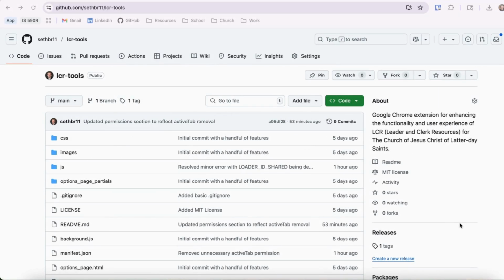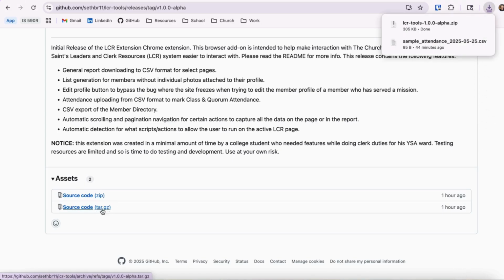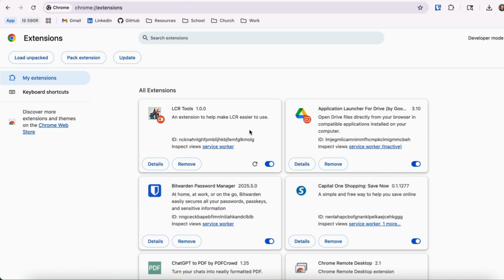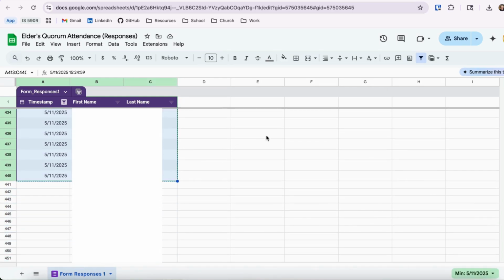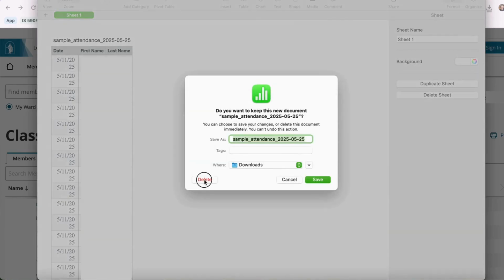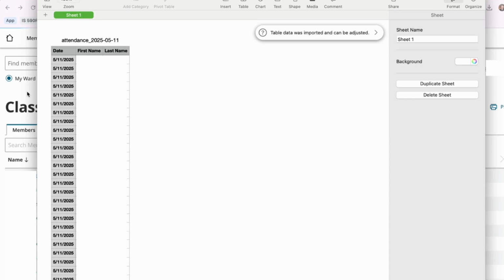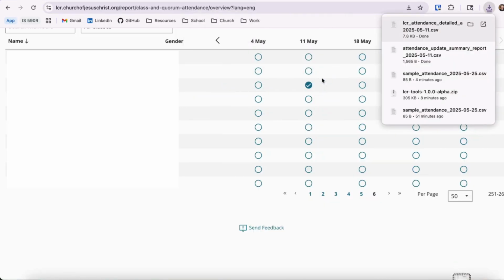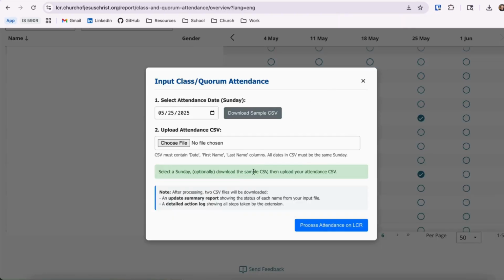How to Upload Attendance in LCR with a CSV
Watch on 2x speed! Because why not?

This video showcases my custom Chrome Extension called LCR Tools and its built-in functionality to mark Class & Quorum Attendance in The Church of Jesus Christ of Latter-day Saint's Leaders and Clerk Resources (LCR) application from a correctly-formatted CSV file. I created this extension to help save me, and other clerks or secretaries, time from marking these manually, but now I've gone and made a custom codebase and edited this YouTube video, so how much time did I really save...

Since this video was uploaded, we published the extension on the official Chrome Web Store! This makes it so you don't have to follow the steps in this video for manual installation by downloading the code on GitHub. Check out the link below to see the listing!

Please leave feedback in the comment section of how I could improve this extension!